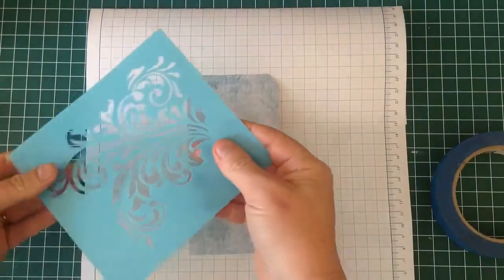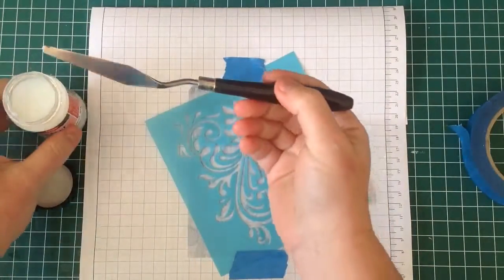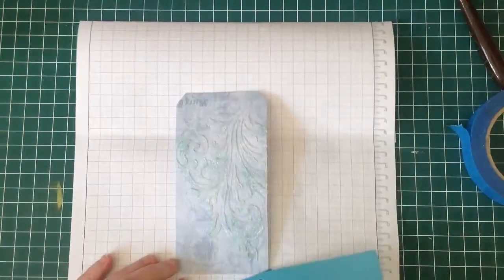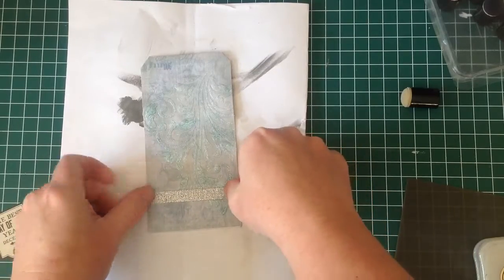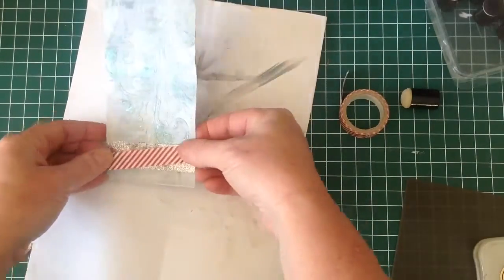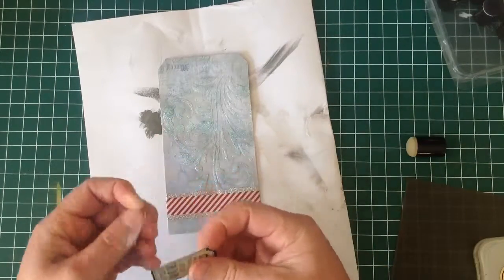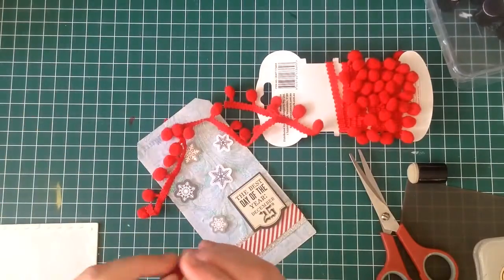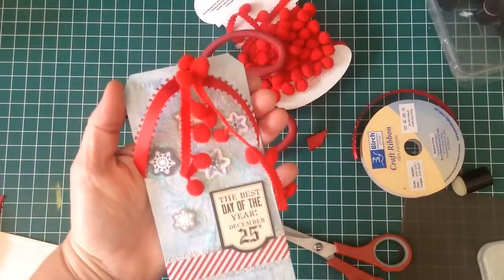Christmas Tag Five 2016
This is the fifthTag in a series of Christmas tag videos using the latest Kaisercraft Christmas range – Frosted.
You can find these products at all good retailers and there is a reference to the manufacturers site below for more ideas.
I am not employed or receive materials, cash etc from/by Kaisercraft by making this video. I just liked this collection.
I have plenty of supplies left over (nothing to be scoffed at that’s for sure) that I am giving away to those who like my video and visit my blog to leave a message – smiley face will do! At any time during the upload of the first six videos of this series.
I will announce the recipient at the upload of the seventh tag.